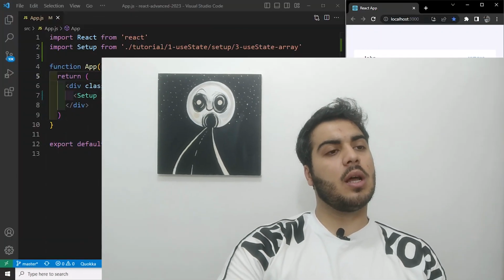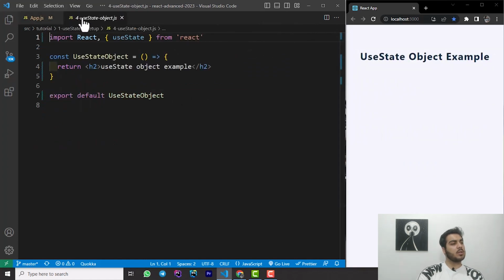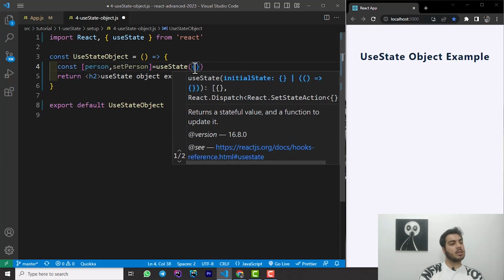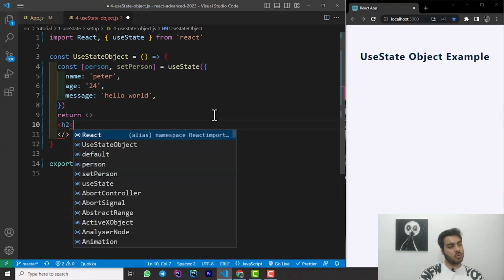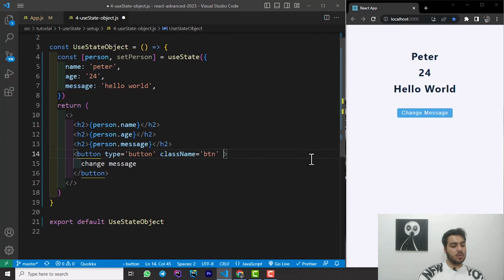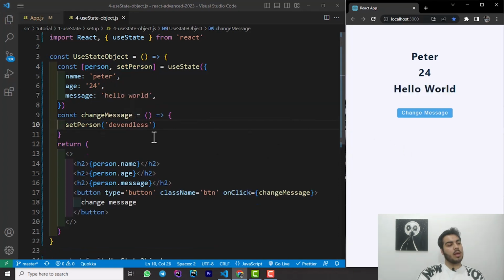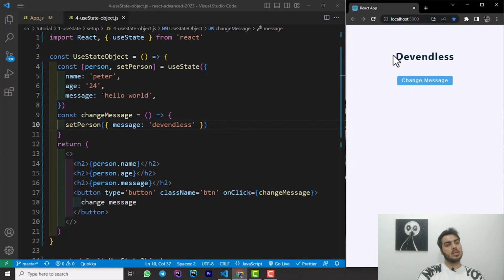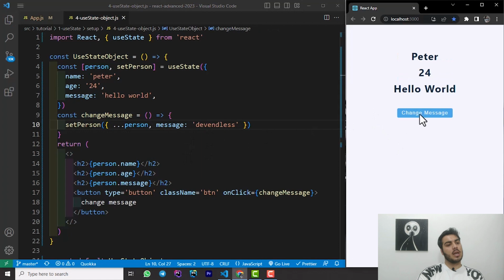Use object with UseState , Developing , React JS for beginners , React , JS , Html , CSS , Php 🛠️ 💻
Hey Developers 🙌
I'm Amin
In this video I talk about how you can use an object as a variable in useState.

00:00 Intro
00:20 Logo Motion
00:38 start working with object using useState
01:10 create useState variable
01:50 show object's properties
02:15 create button to change one property in object
02:24 write on Click function
02:45 try to change message in our object in a right way
04:00 Outro
04:20 END